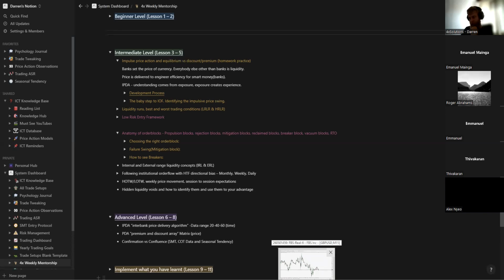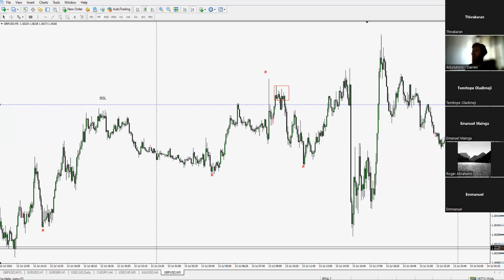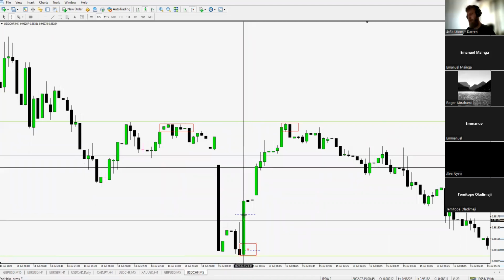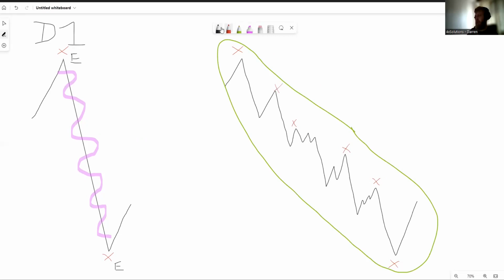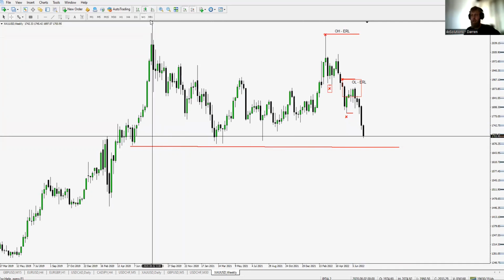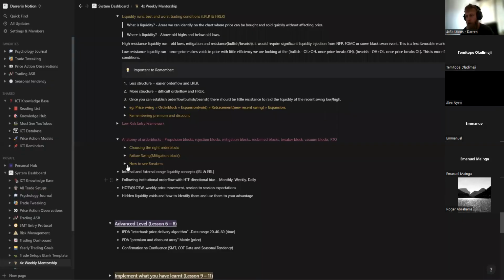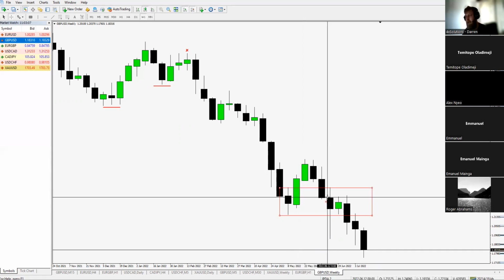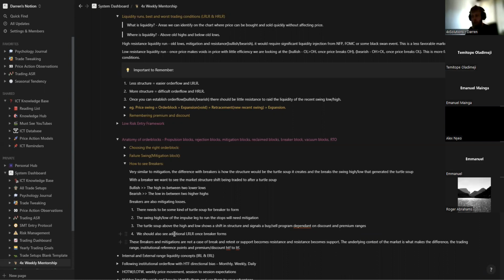ICT Weekly Mentoring - Lesson 5